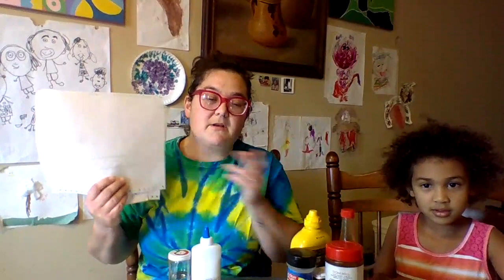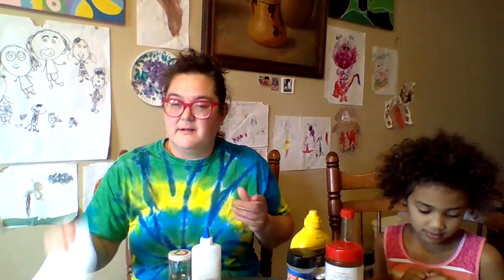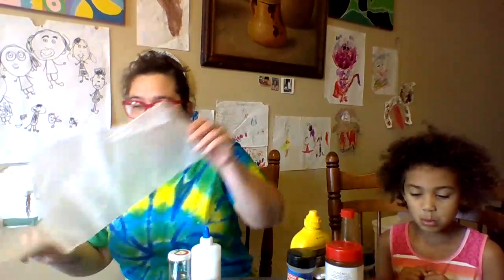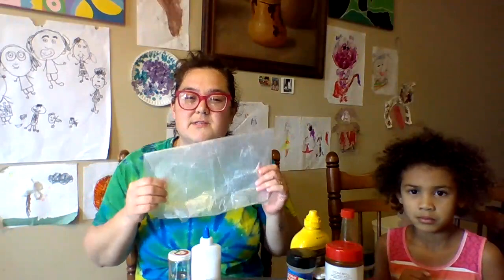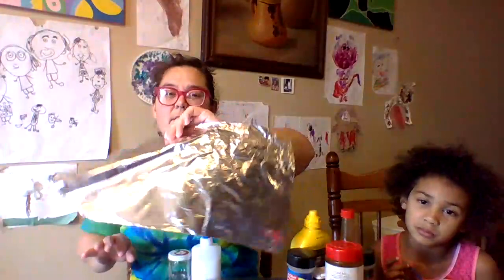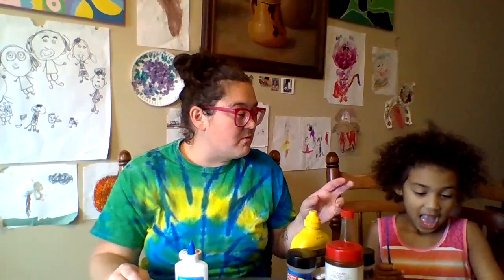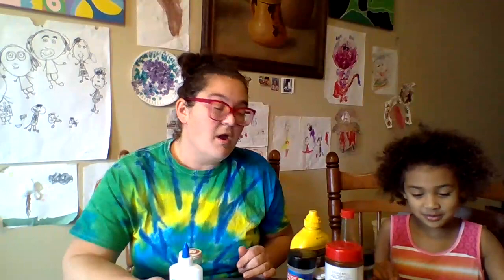make your own paint material gathering